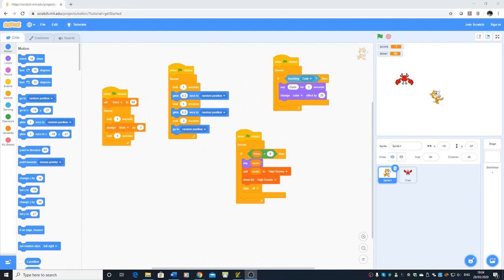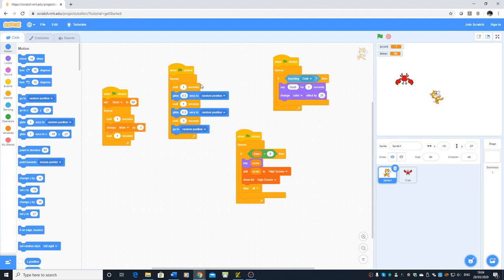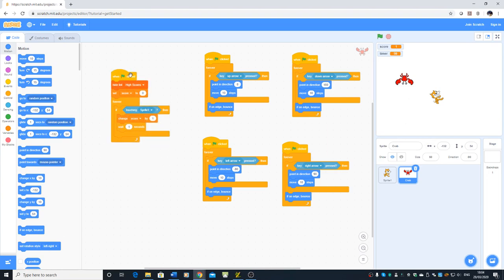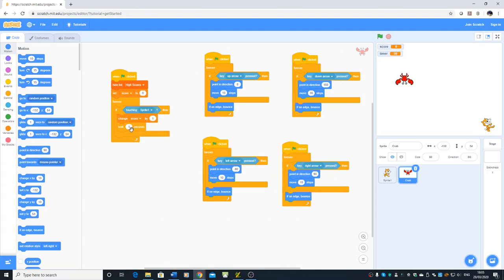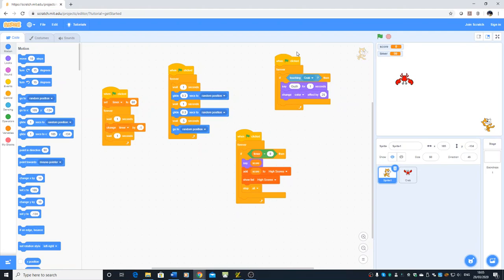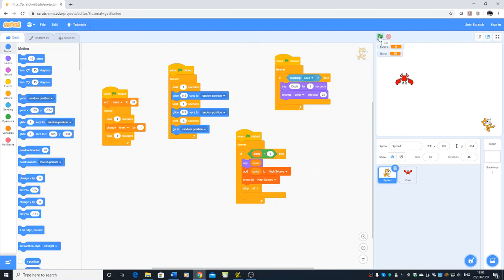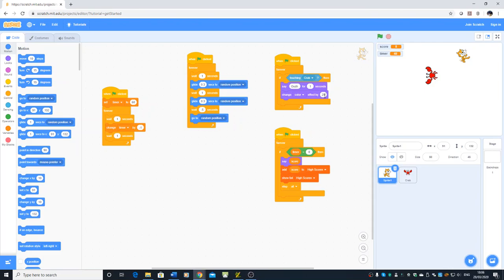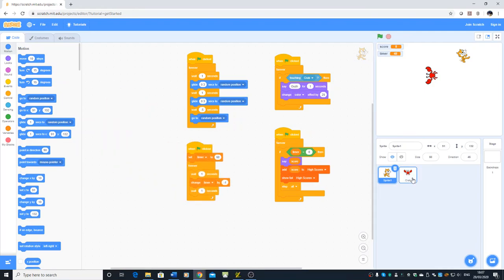How the Score works and what happens to the catch when the crab gets him